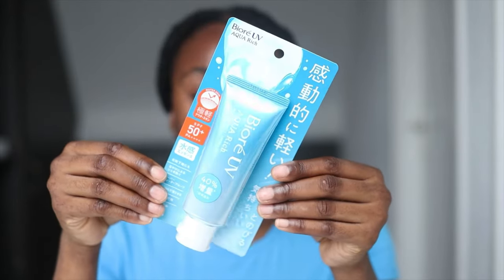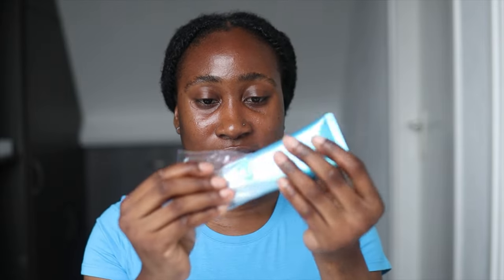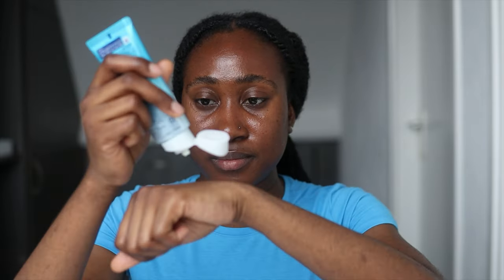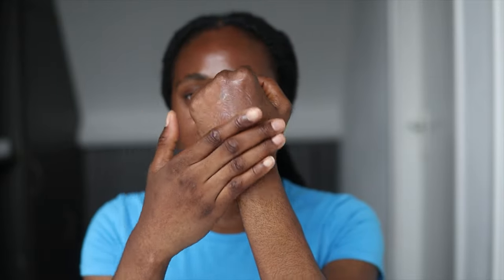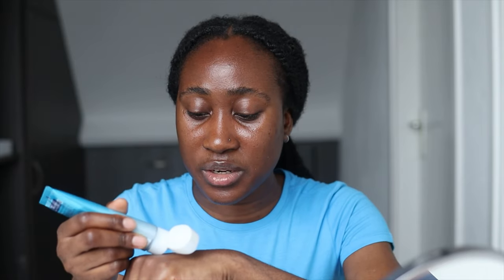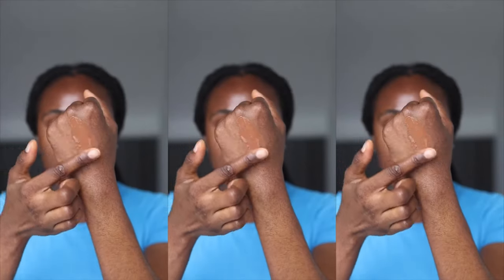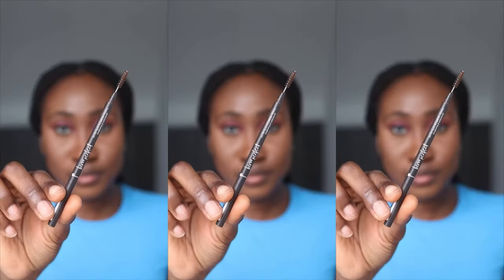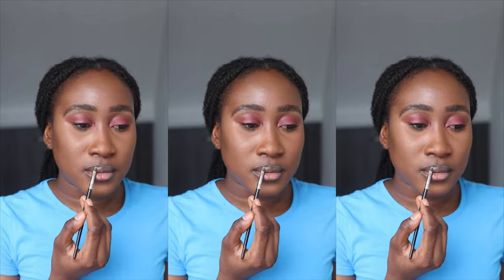Bioré UV Aqua Rich Watery Essence Sunscreen SPF50+ PA ++++ Review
A review of the new Bioré UV Aqua Rich Watery Essence Sunscreen SPF50+ 2023 Edition on dark skin.  This sunscreen is thick yet lightweight, doesn't take time to sink in, and leaves a skin-like finish. It has a sweet alcohol scent, it didn't sting my eyes or pill. Overall, It is a perfect base for makeup.

Laneige Water Bank Blue Hyaluronic Cream Moisturizer - Normal to Dry Skin

Timestamps
00:00 Biore uv aqua rich watery essence sunscreen 2023 reformulation review
01:06 Hand swatch
02:30 Face application
03:11 First impressions
03:32 Fragrance and Alcohol?
04:23 Type of sunscreen
05:01 Is Biore uv aqua rich watery essence sunscreen a good base for makeup?
05:42 Recommendation
06:24 Eye sting or Pilling?

“There is only room for growth not perfection”